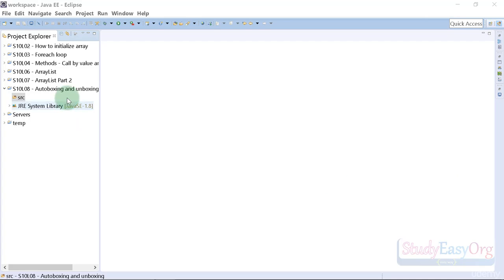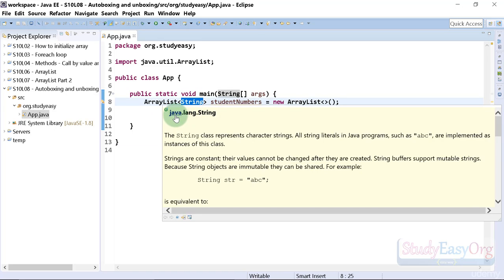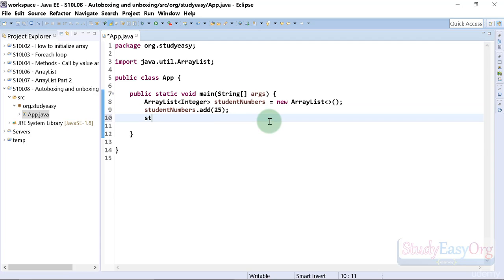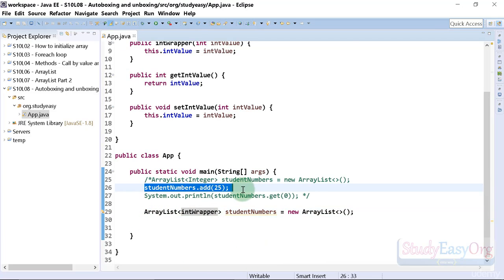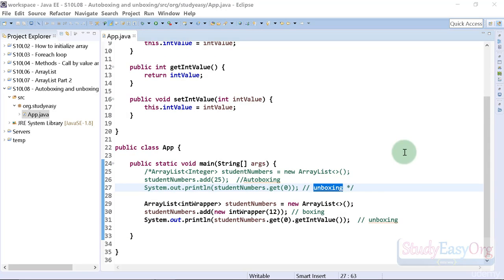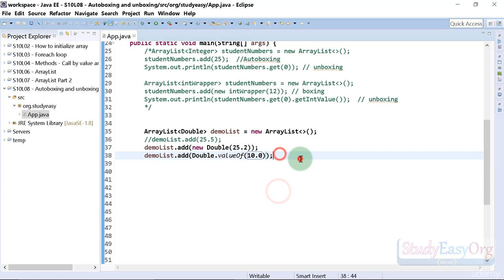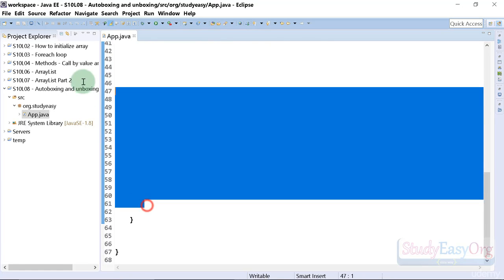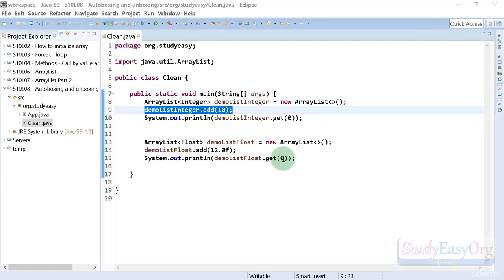112 Autoboxing and unboxing